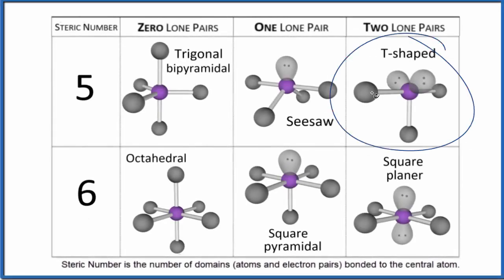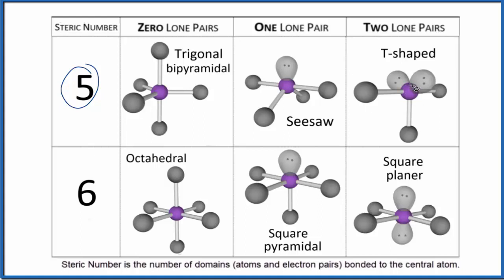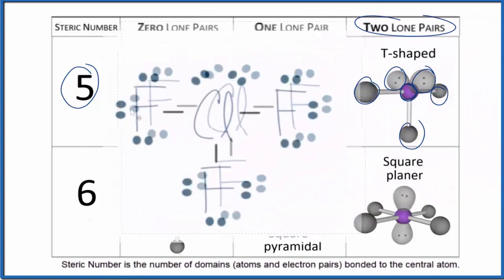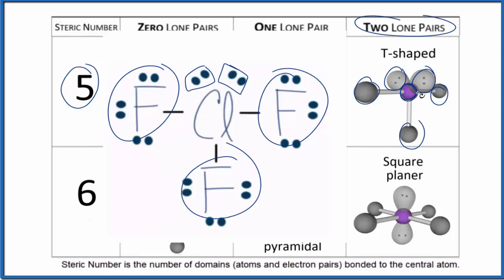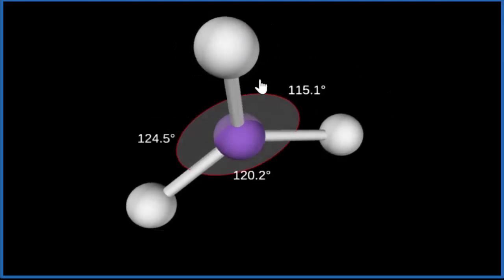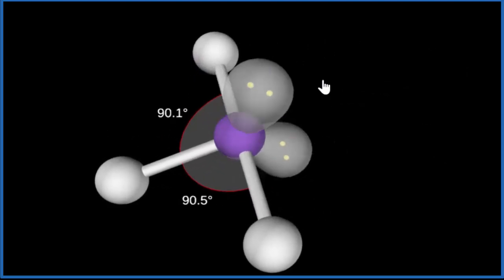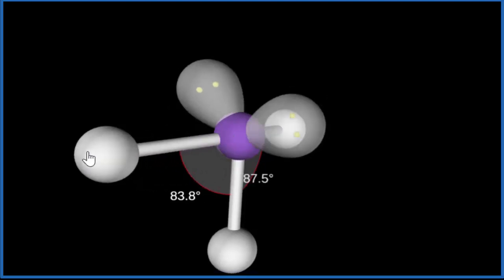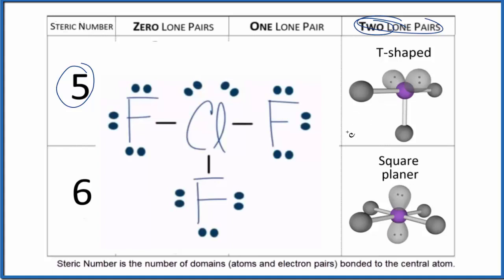T-Shaped Molecular Geometry/Shape and Bond Angles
In this video we’ll look at the T-Shaped Molecular Geometry and Bond Angles.  We'll use the example of ClF3 to understand the molecular shape.  To do that we'll use VSEPR Theory and the Lewis Structure for ClF3 and then use interactive models and visualization to visualize the T-Shaped  geometry.

The T-Shaped molecular shape occurs when there are three atoms attached to the central atom and two lone pairs (unbonded pairs) of electrons on the central atom. ClF3 is a good example of a T-Shaped  molecular geometry.

- Linear
- Bent (90 and 120-degree bond angles)
- Trigonal Planer
- Trigonal Pyramidal
- Tetrahedral
- Trigonal Bipyramidal
- Octahedral